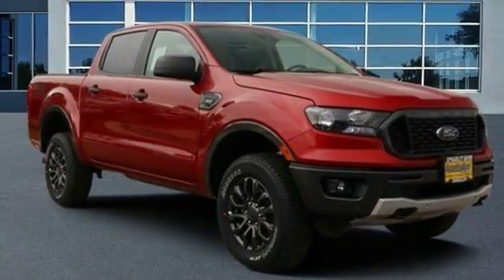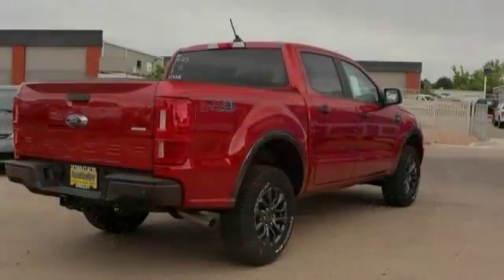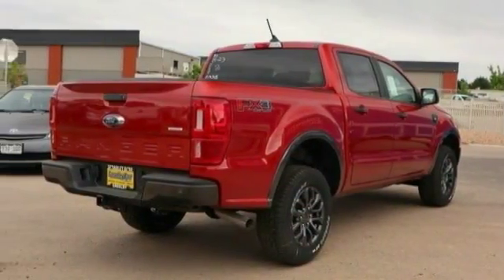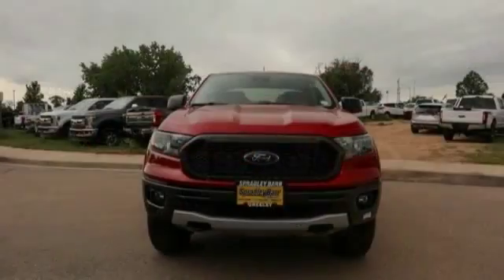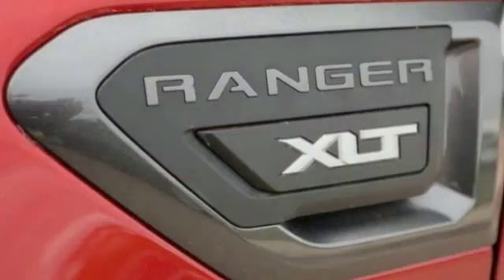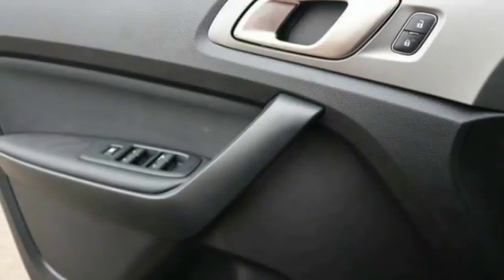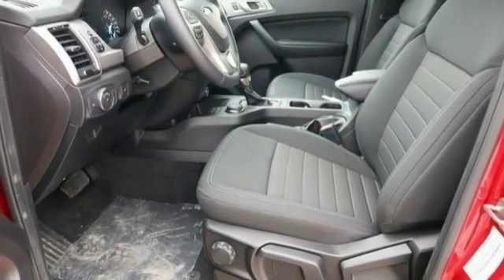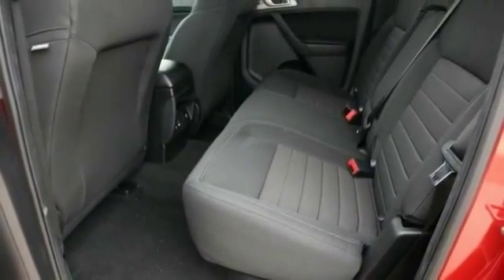2019 Ford Ranger Greeley CO KLA30335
Chili Pepper Red 2019 Ford Ranger XLT 4WD Automatic EcoBoost 2.3L I4 GTDi DOHC Turbocharged VCT 4WD. Price excludes tax, title, license and dealer fees but does include the following rebates. See dealer for details with any questions: $500 - Retail Bonus Customer Cash. Exp. 07/01/2019